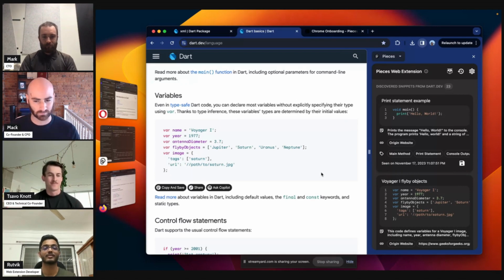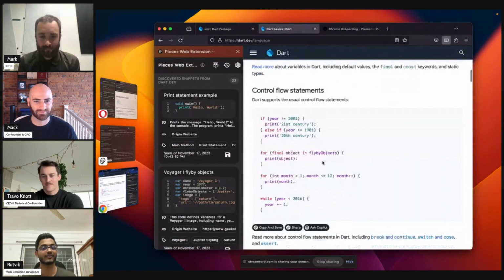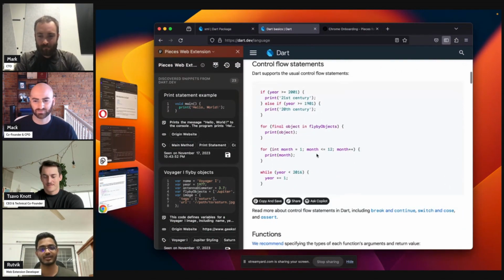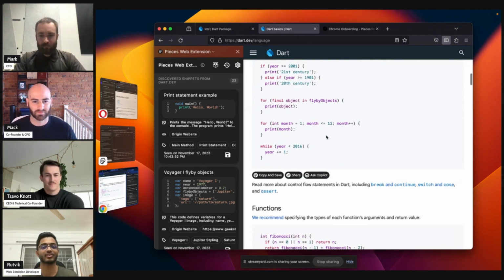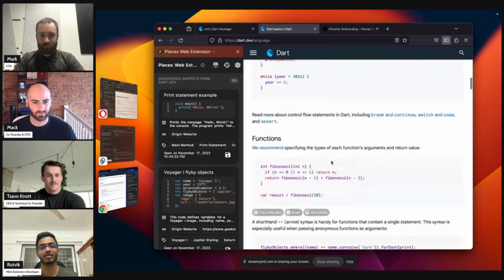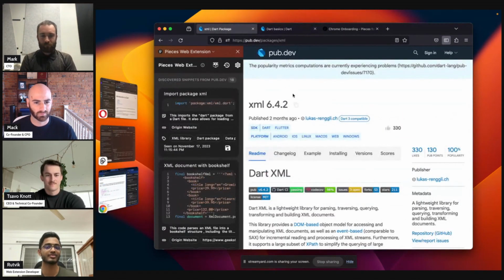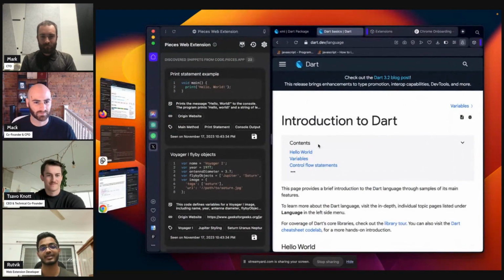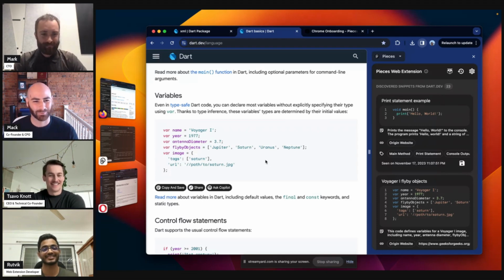Pieces Web Extension Experience and Using Flutter to Build It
In this session, we continue to delve into the Pieces for Developers Chrome Extension, acknowledging the pivotal role of browsers in a developer's workflow. Rutvik, our Lead Web Extensions developer, discusses the extension's significance in reducing time spent searching for snippets across web conversations and databases.

⭐️ Highlights:

Copilot Integration: Rutvik demonstrates how the extension surfaces code blocks on websites, enabling direct Copilot queries without switching tabs, ensuring a seamless transition between browser and desktop app.

Cross-Browser Support and Flutter Integration: Discover the extension's support for various browsers, ensuring consistent functionality. Explore Flutter's role in web apps for efficient multi-browser output.

Explore how the Pieces Web Extension Copilot enhances browsing and boosts developer productivity! 📈

Visit our docs page to learn more about saving useful developer materials through our integrations